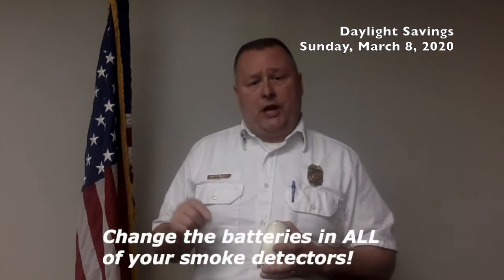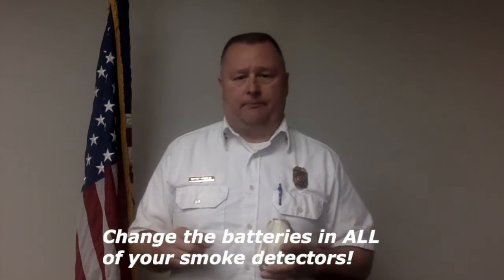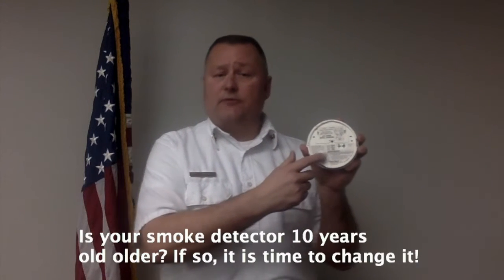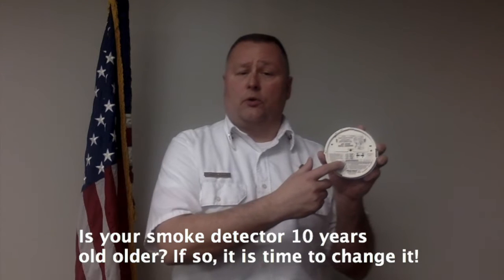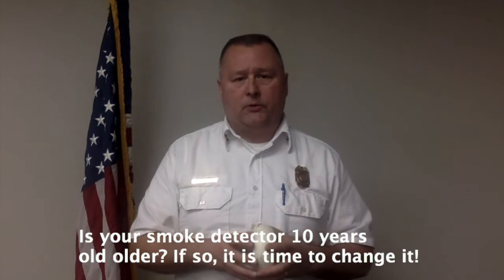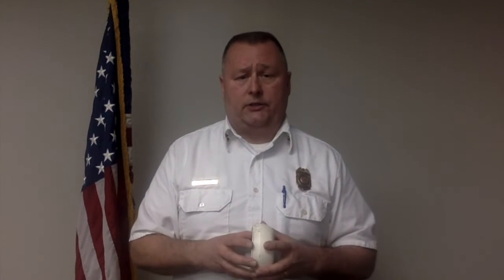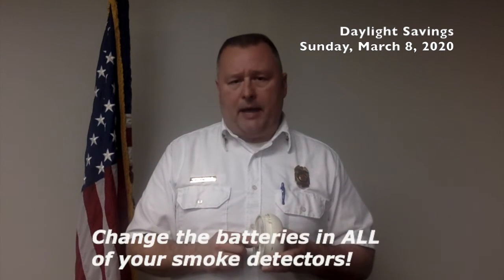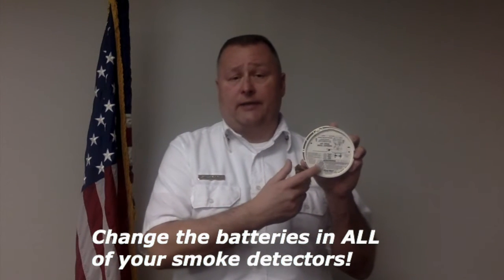Daylight Savings Time Spring 2020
Daylight Savings Time is Sunday, March 8, 2020. As you spring forward one hour, make sure that you change the batteries in all of your smoke detector!